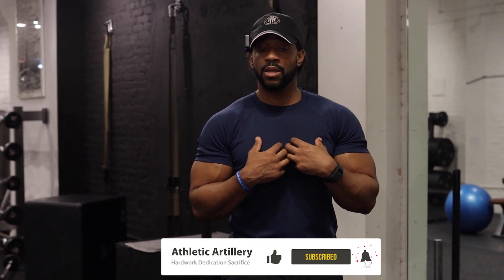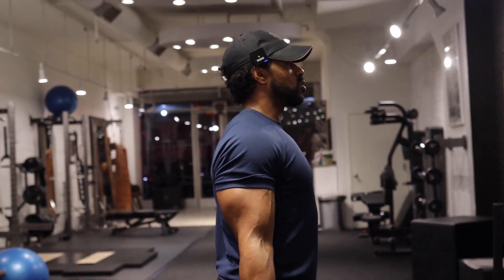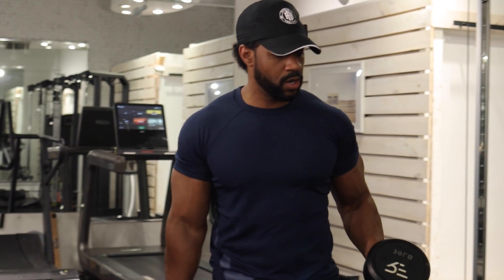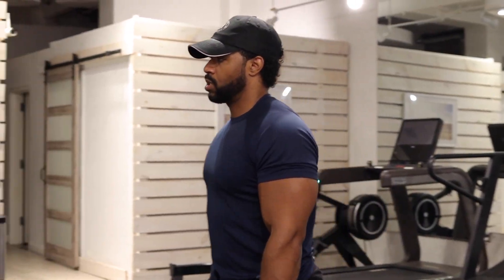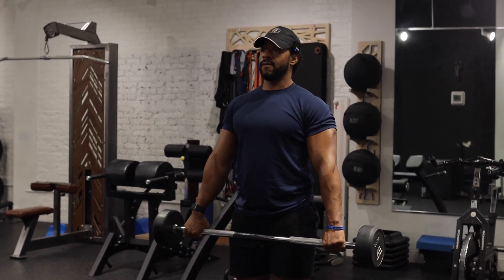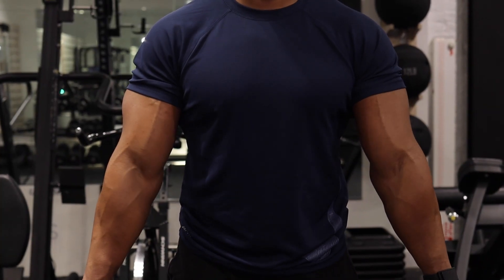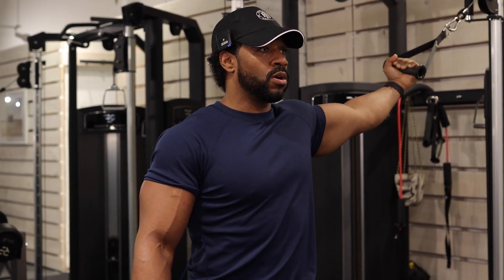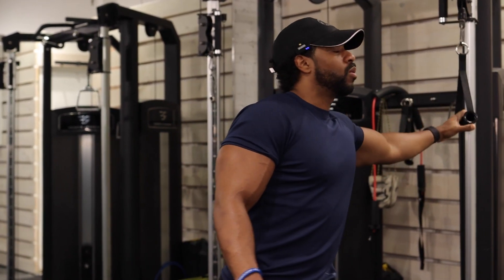Bicep Day Size and Hypertrophy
Biceps Workout Routine

1. Standing Wide Grip Dumbbell Curl 4 sets of 10-12
2. Standing Bicep Reverse Grip Bar Curl 4 sets of 12
3. Standing Biceps Alt Hammer Curl 4 sets of 8-10
4. One Arm Bicep High Cable Curl 3-4 sets of 15-20